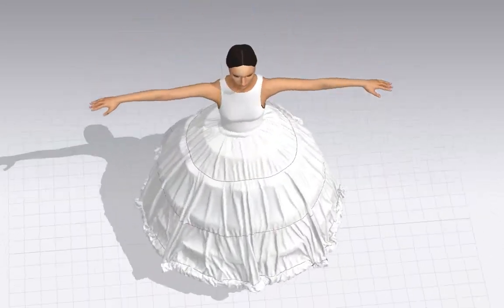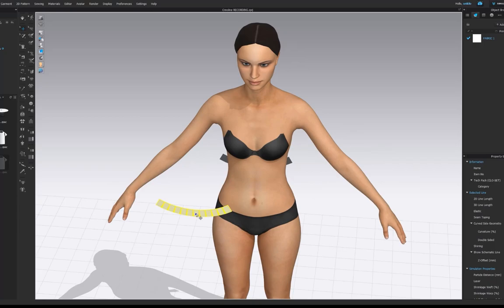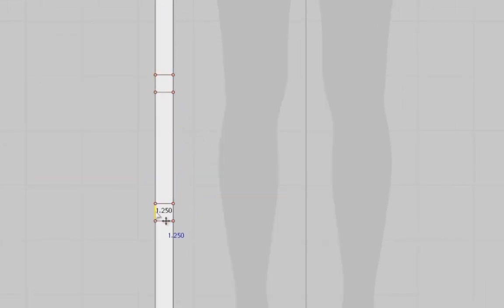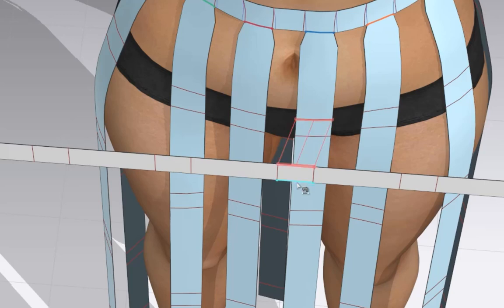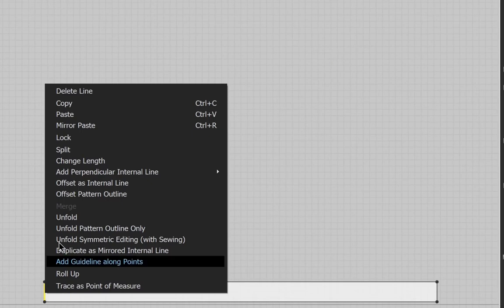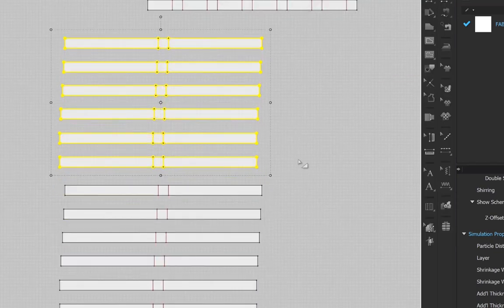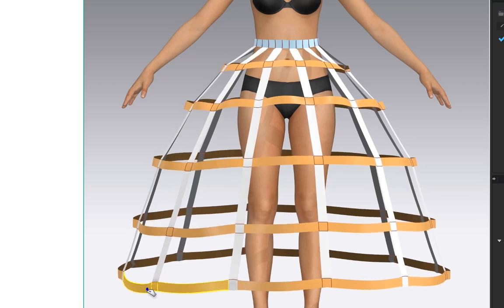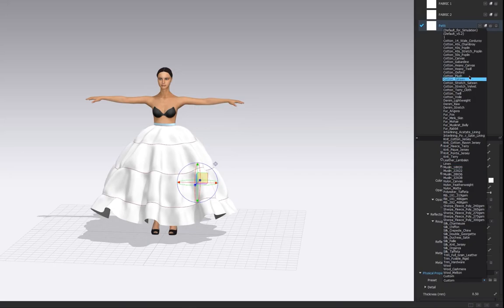Create a Crinoline Petticoat in Clo3D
Learn to make a crinoline petticoat in Clo3D. This covers how to contract the cage, create pressure, inflate the hoop skirt, and finish the petticoat. Hoop skirts, crinolines, and structured historic garments are challenging to make in Clo3D so we broke it down for you.

If you have success then great!  If you want to buy this garment please visit us in Clo Connect

 The contents of this video include:

00:00 - Intro
05:00 - Waistband
01:00 - Vertical strips
02:08 - Horizontal Strips
05:24 - Pressure settings